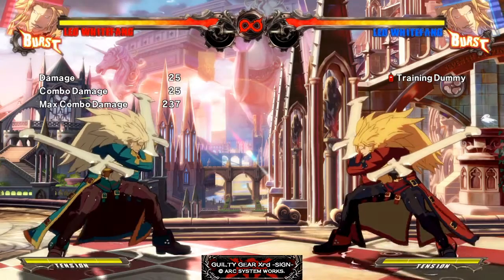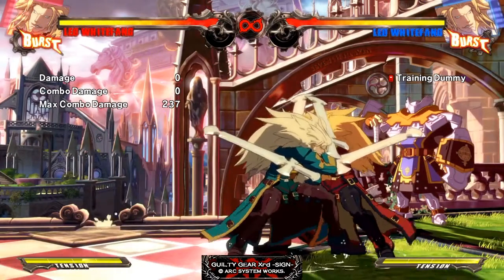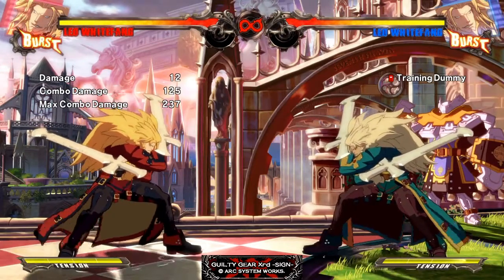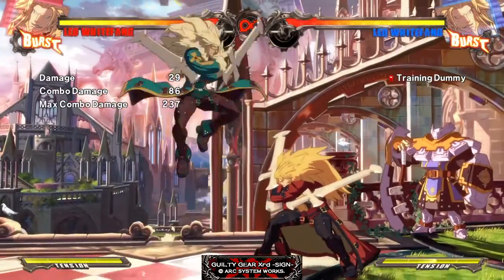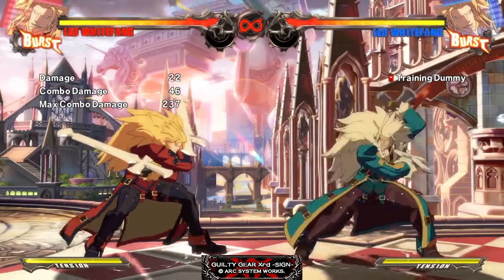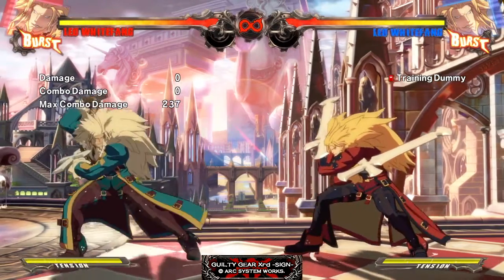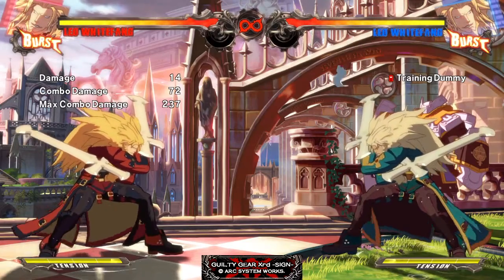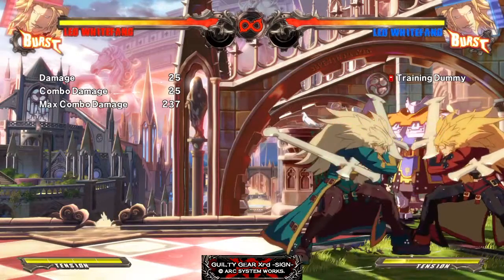Leo 1.1 Patch Notes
Casual discussion of how the 1.1 arcade (1.05 console) patch affects Leo's gameplay.